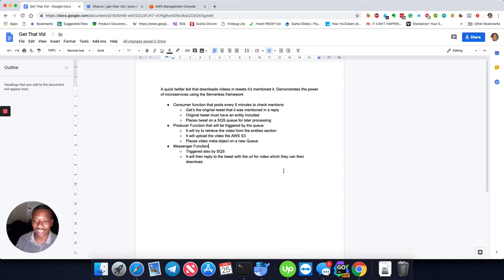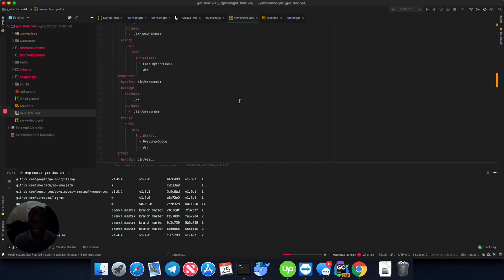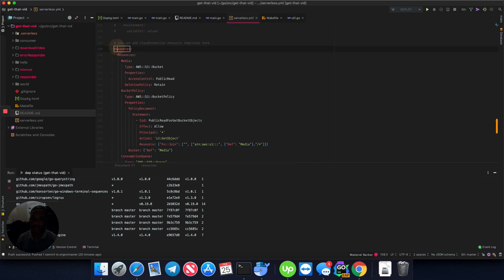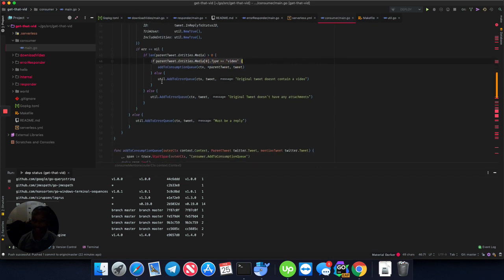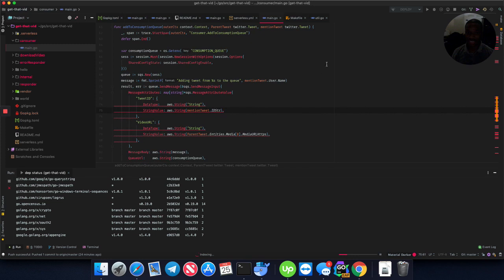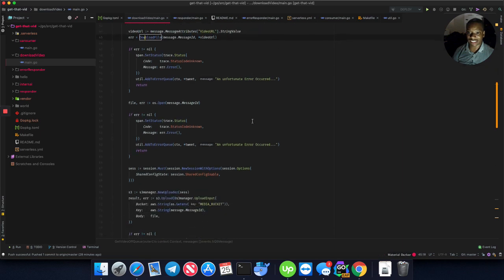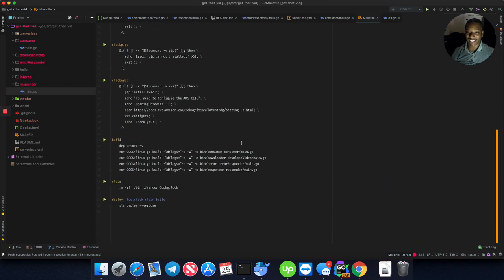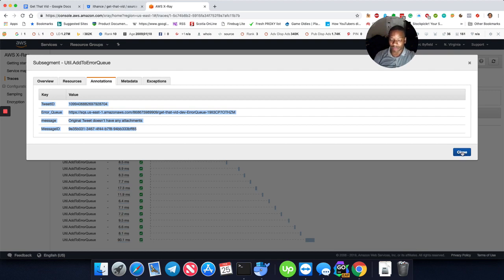Serverless Twitter Bot - Microservices Demo to get Videos from Twitter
In this video, Marc Byfield from IThance demonstrates a quick Twitter bot MVP that uses serverless technology to get Videos from Twitter and save it to AWS S3 servers.

It's a very simple bot. You mention it in a reply to a tweet with a video, and it will download and upload it to AWS S3 and reply to you with the URL.

It's written in golang. It also features opencensusio and exports to AWS Xray. One day, I'll get around to doing a real project with honeycombio.

Nevertheless, It was a fun project I got done in an afternoon. The code is here: